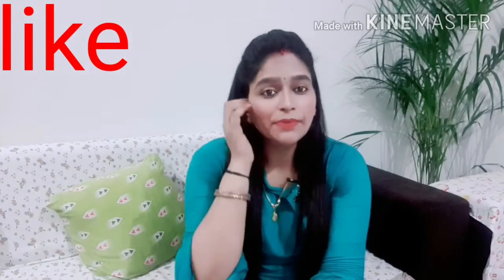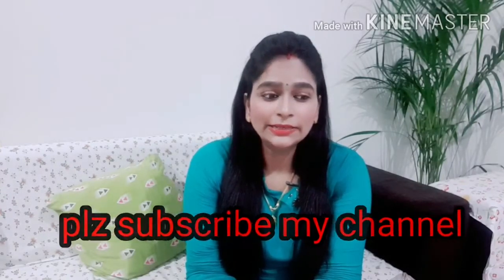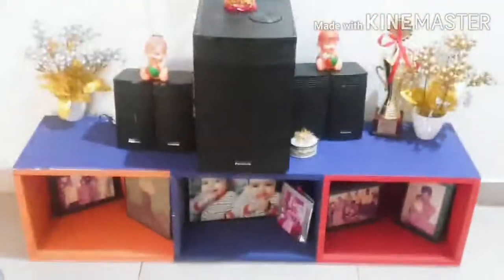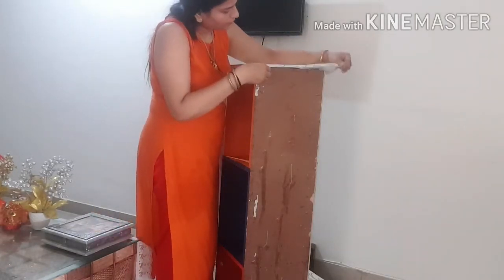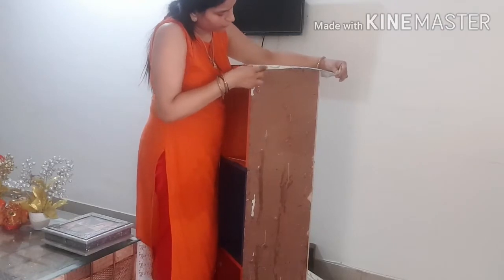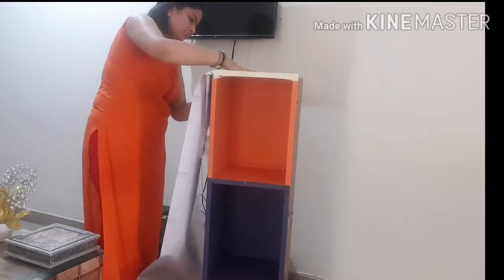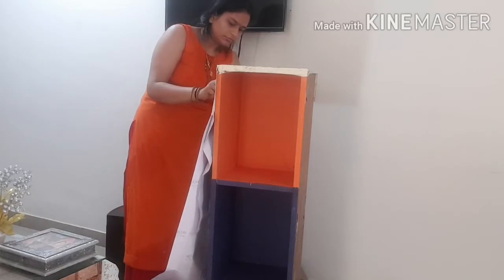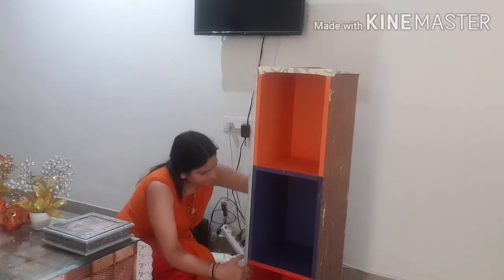पुरानी T.v अलमारी को बनाए नया जैसा / TABLE MAKEOVER under rupess 299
hello friends
I hope u all well
This video is table makeover just rs under 299
Link given below if you want
I m shareing  the other videos link also plz check it out
Pihu# versatile